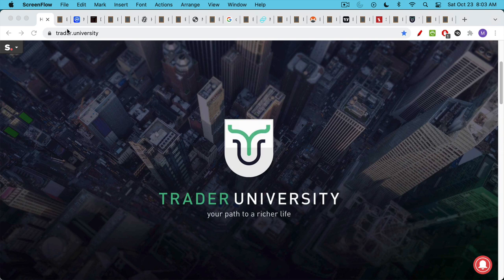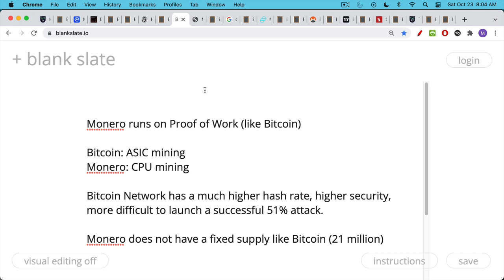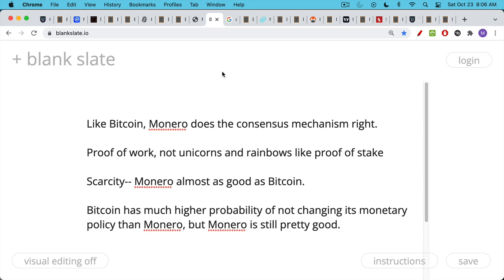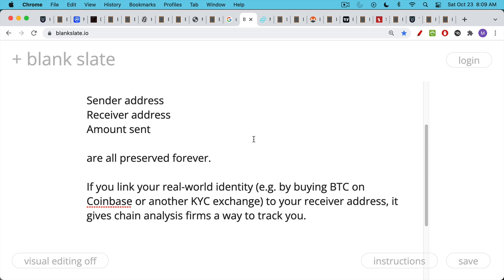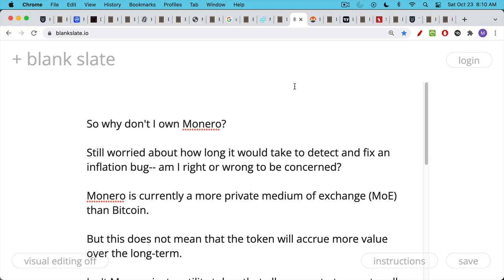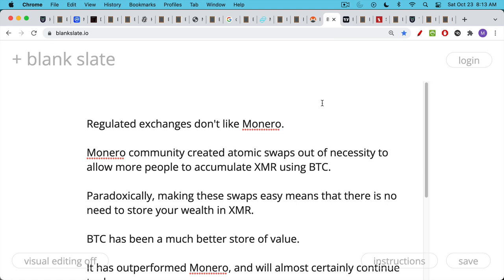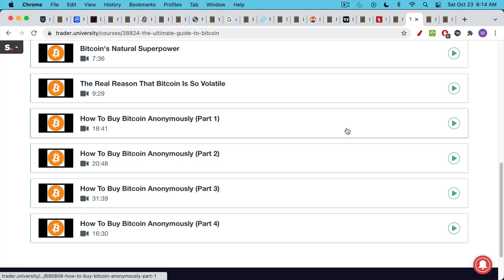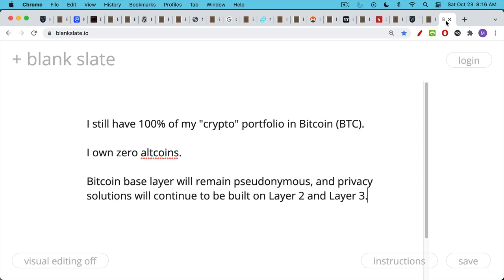Bitcoin vs. Monero (XMR)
In this video, I discuss the privacy and security trade-offs that are taken by Bitcoin and Monero.

Like Bitcoin, Monero did not have a premine, runs on proof of work, and has true scarcity and a credible monetary policy.

Monero seems to have better privacy features than Bitcoin, but Bitcoin/Monero atomic swaps ensure that there is no reason to ever store your wealth in Monero.

Monero is more like a utility token that can be used for privacy and then swapped back out of.

While Monero is a really interesting project, I have my doubts that the token will ultimately be as useful or that it will accrue as much value as Bitcoin.

Meanwhile, Bitcoin privacy solutions will continue to be built on Layer 2 and Layer 3, with the base layer remaining pseudonymous.